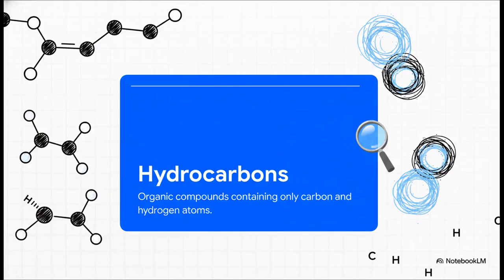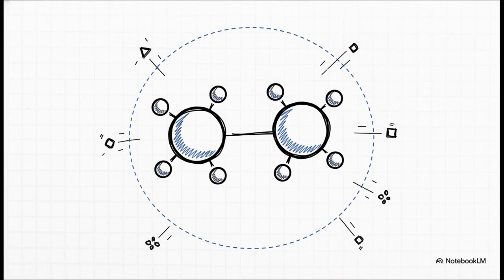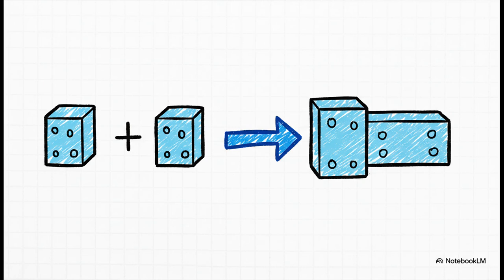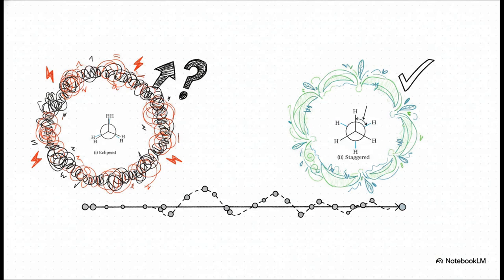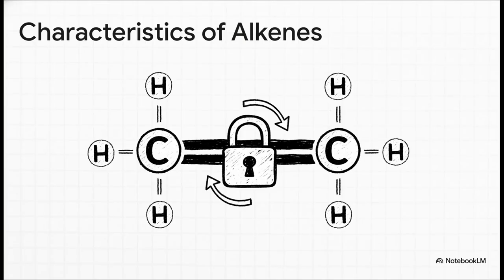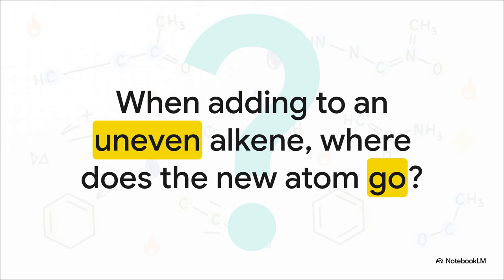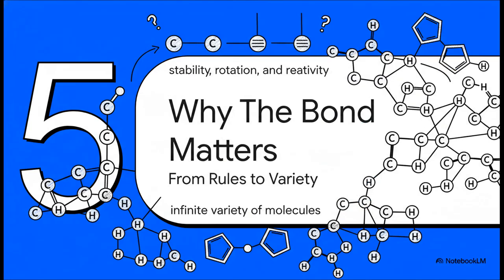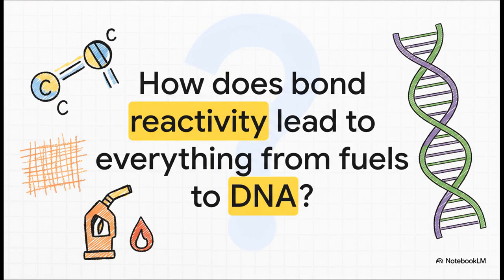Guide to Hydrocarbons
This educational material provides a comprehensive examination of hydrocarbons, specifically focusing on the physical and chemical properties of alkanes, alkenes, alkynes, and aromatic compounds